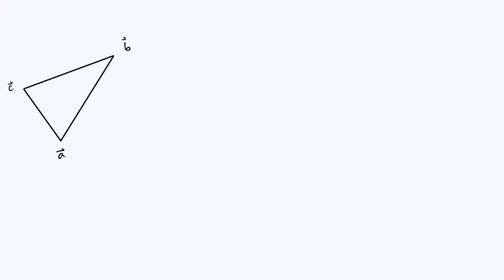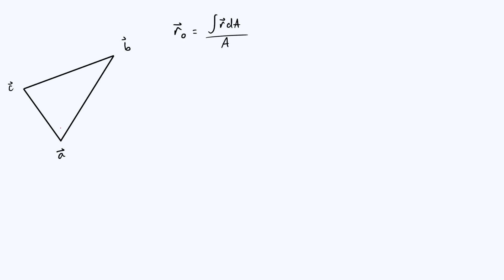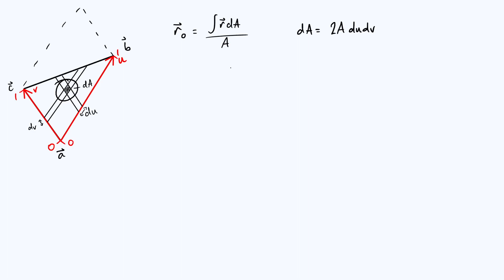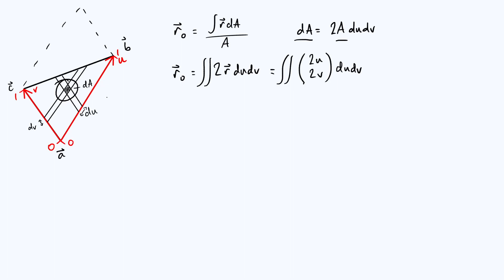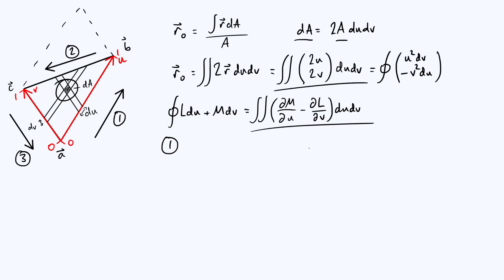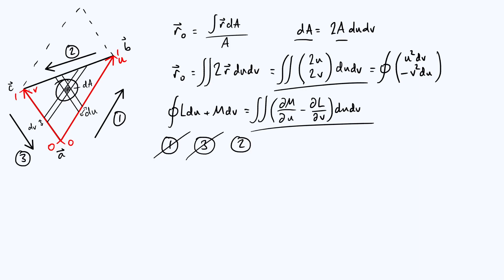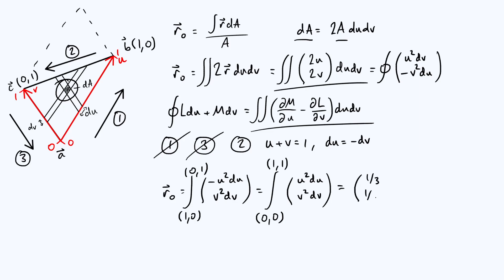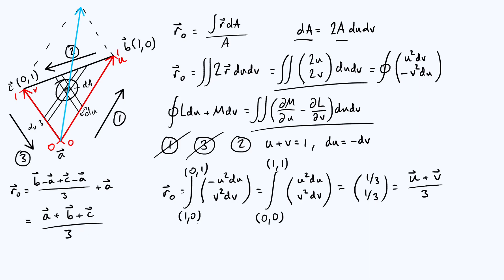Centroid of a triangle using Green's theorem and uv coordinates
Proving that the centroid (or centre of mass) of a triangle is at the mean position of its vertices. I find this an interesting result because while it's not true for arbitrary polygons, it is true for any triangle! Along the way we'll use some tricks like introducing a new coordinate system and converting area integrals to line integrals with Green's theorem.